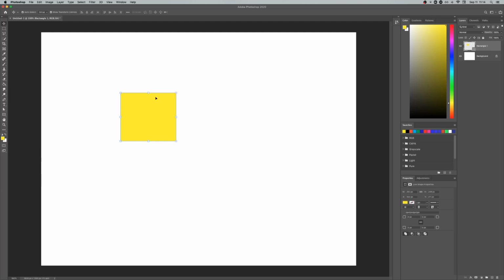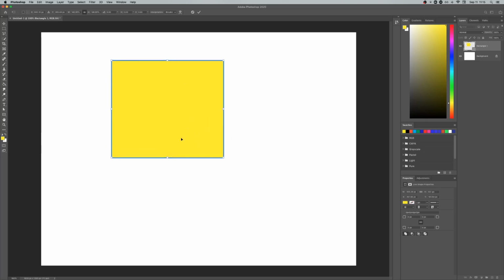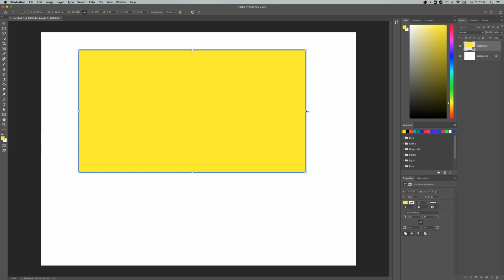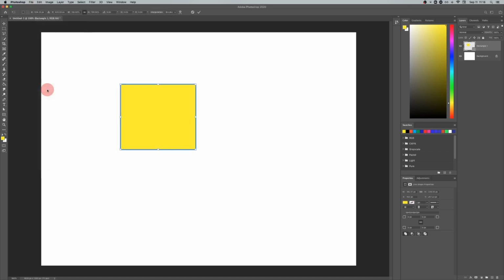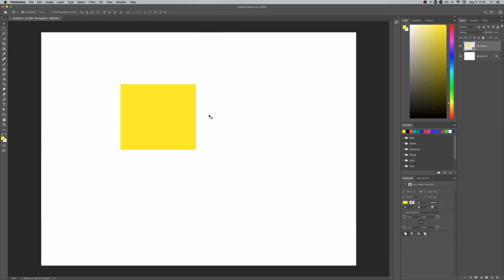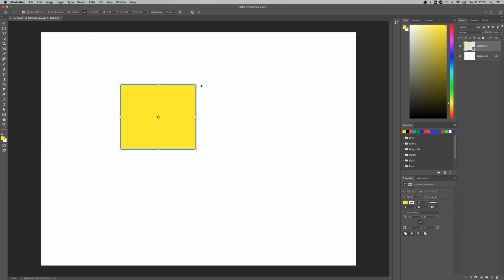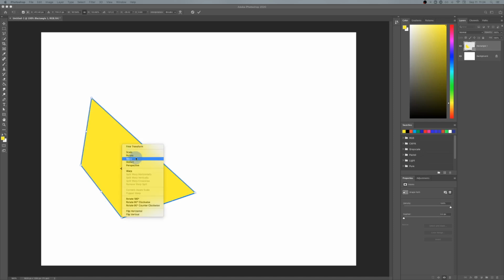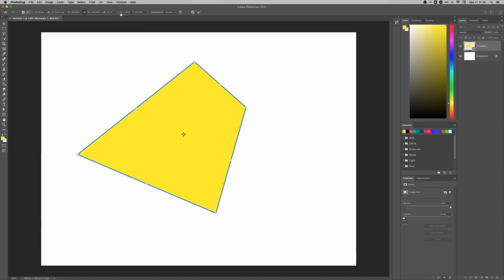Photoshop 3A - Transforming Layers